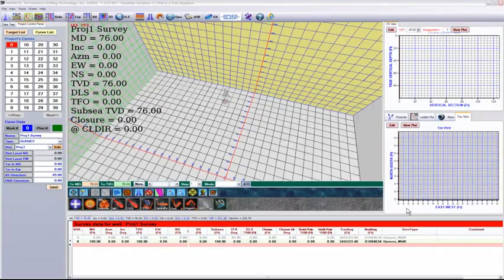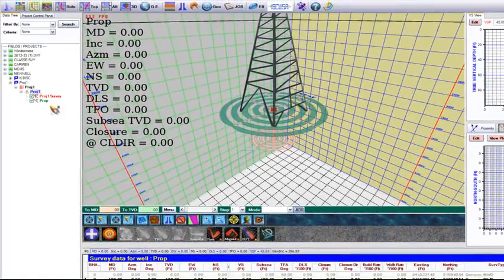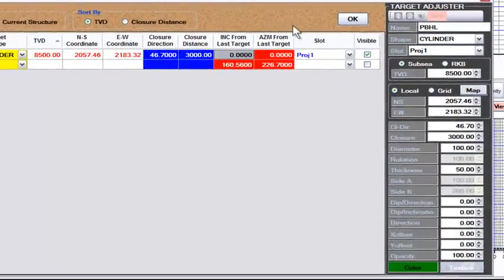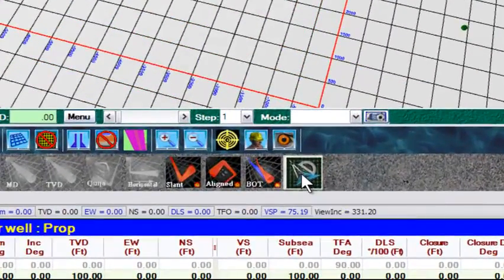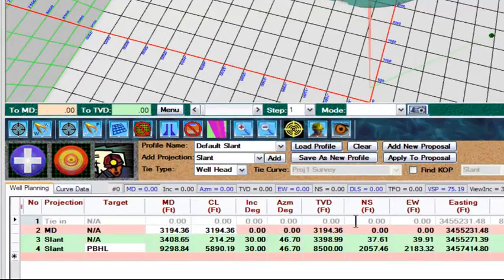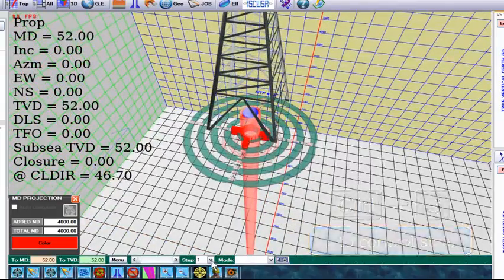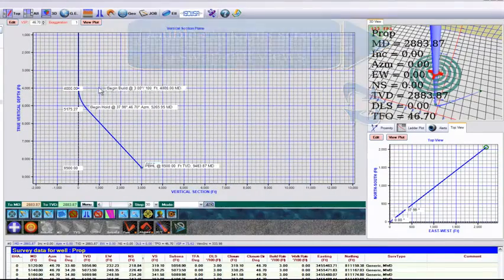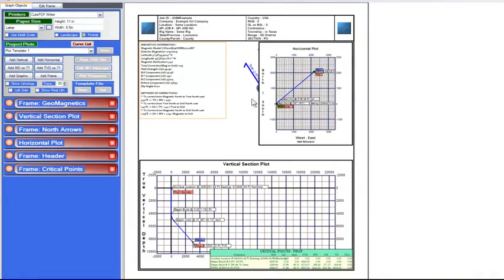phan mem thiet ke do vung gian khoa